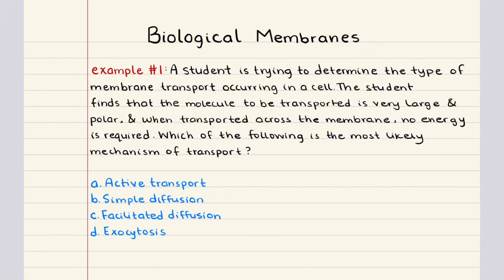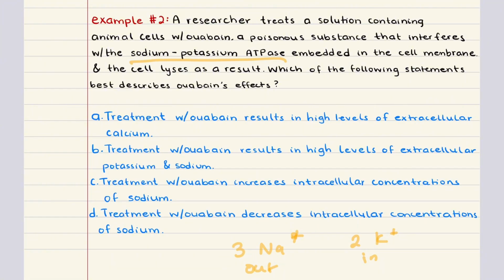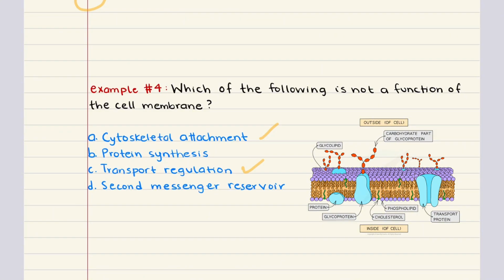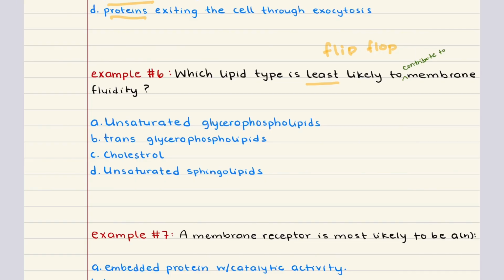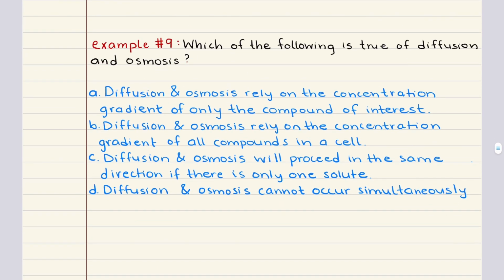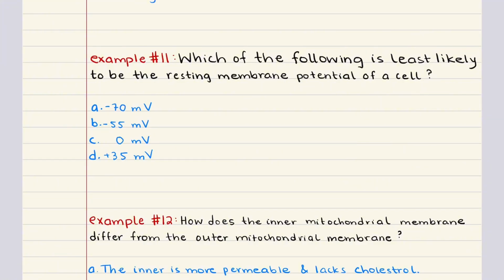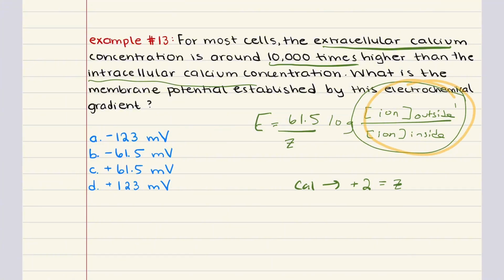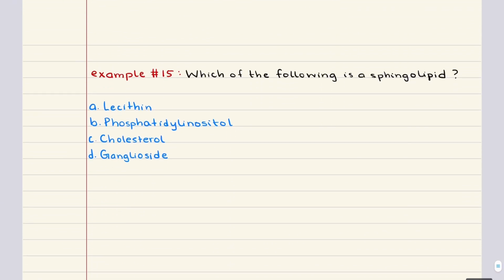MCAT Biochemistry: Chapter 8 - Biological Membranes Problem Set